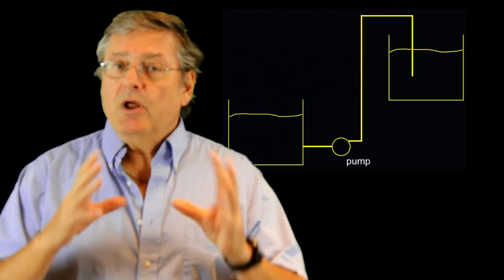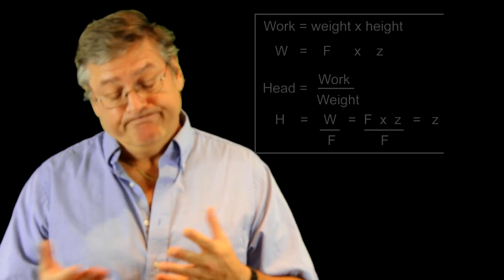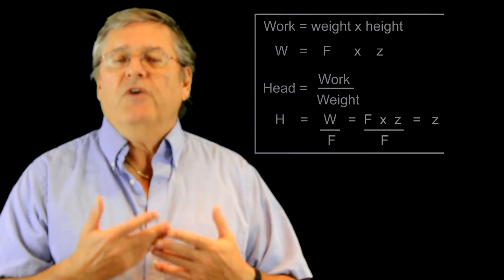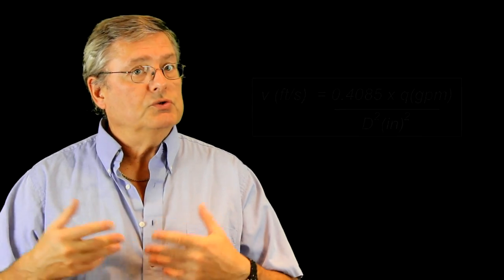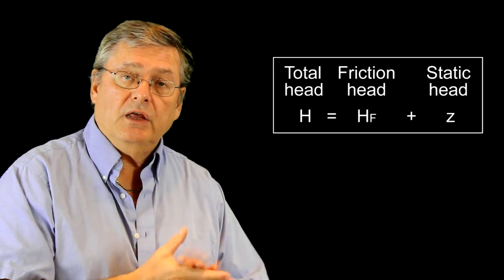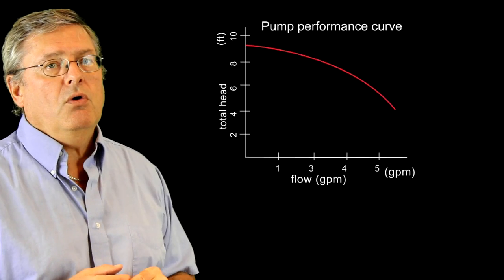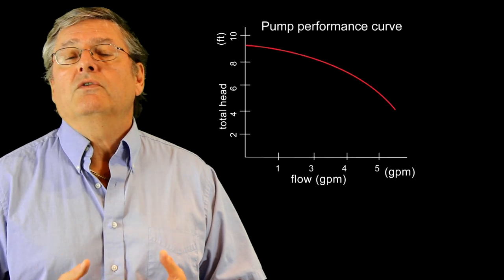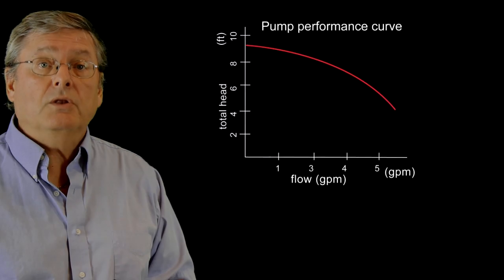16. Buying the first pump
Help for buying the first pump, learn about flow rate and head and how this helps you select the right pump.